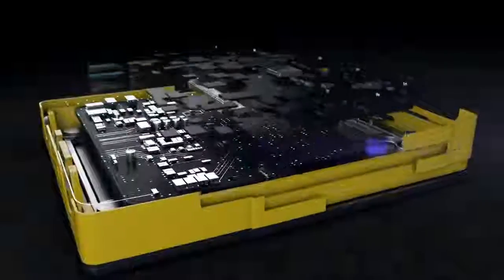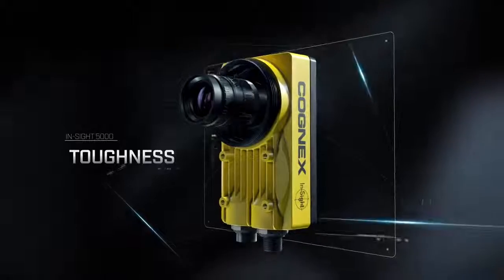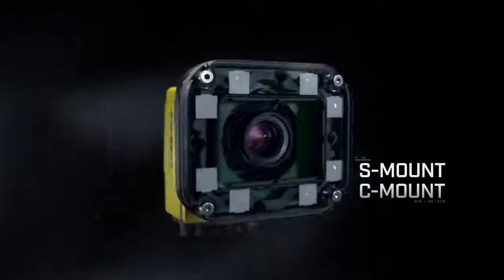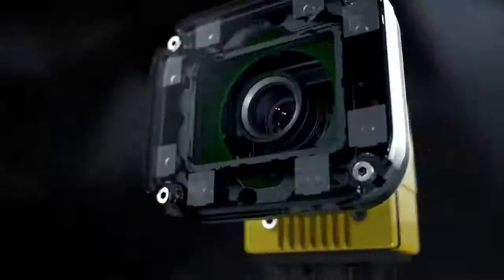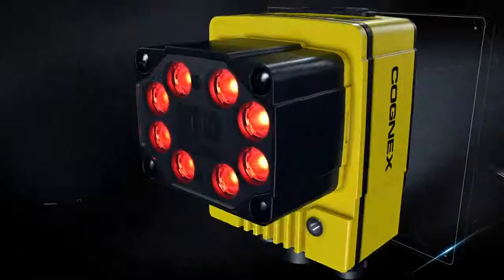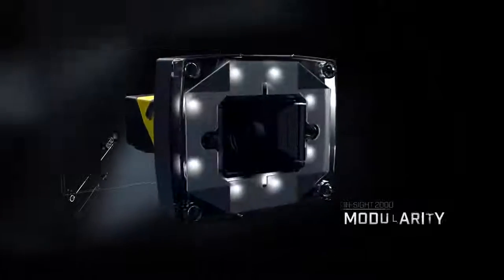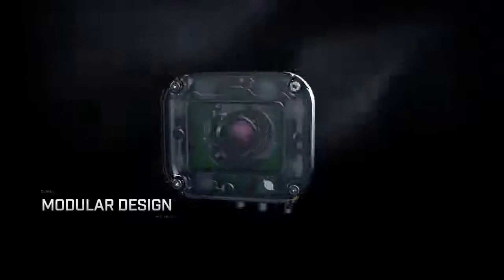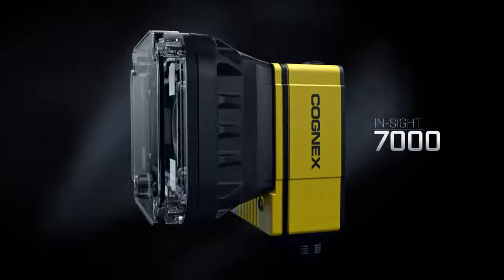Cognex In Sight 7000 - Thiết bị kiểm tra ngoại quan - Centech Vietnam 0961739336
Cognex barcode reader and vision machines are distributed by Centech Vietnam.